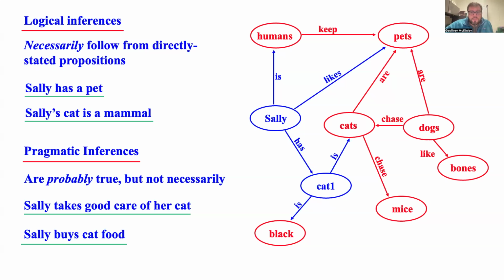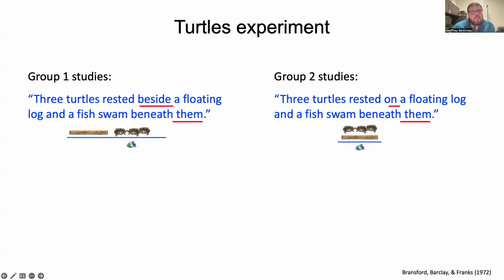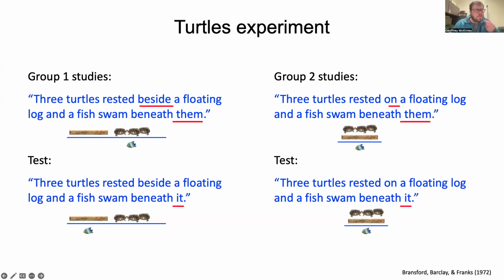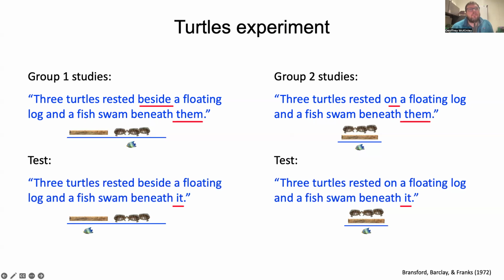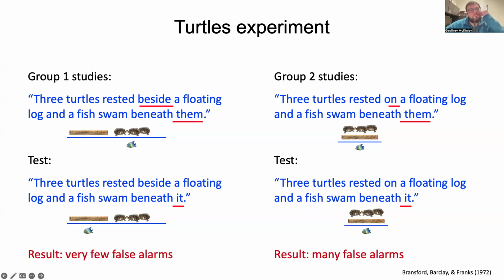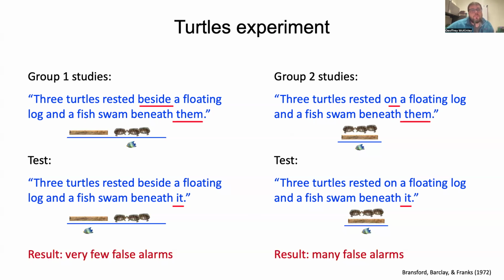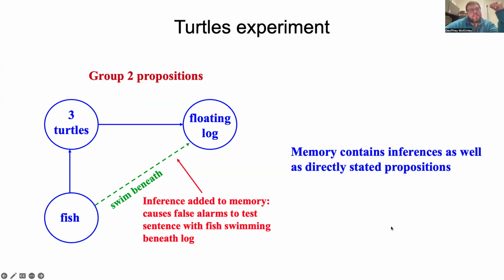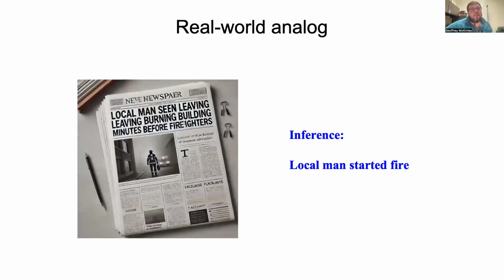Cognitive Science: Lecture 9.4: Turtles experiment